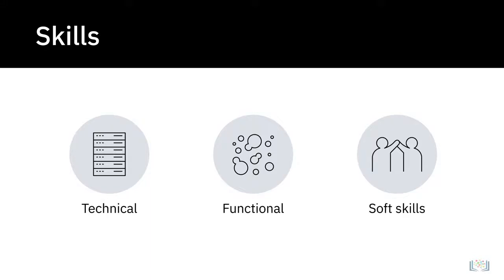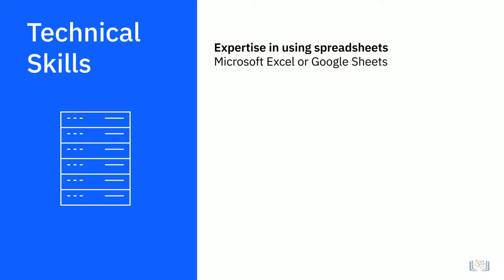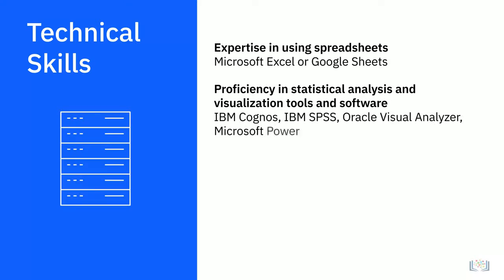Responsibilities of a Data Analyst IBM Lesson 18